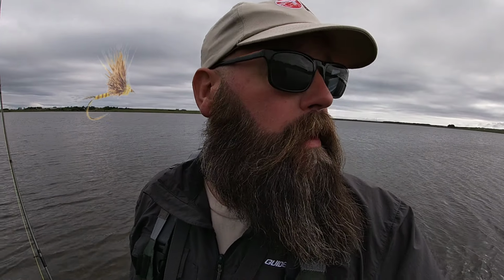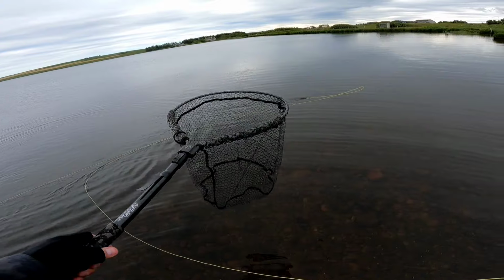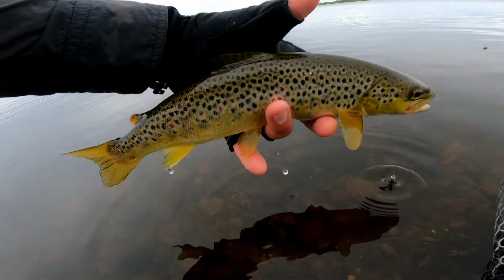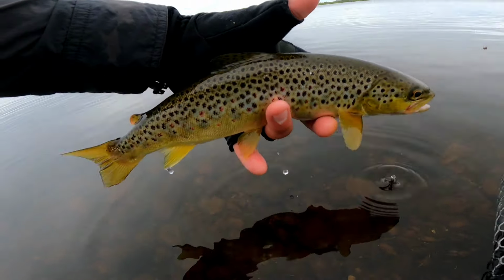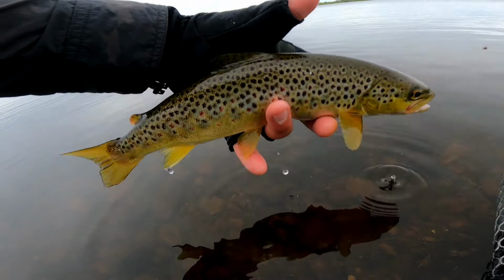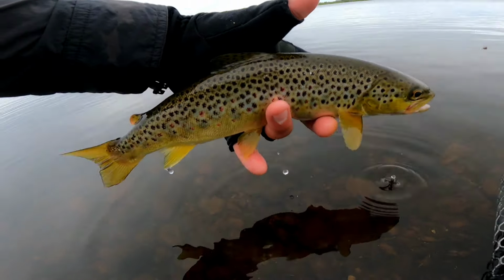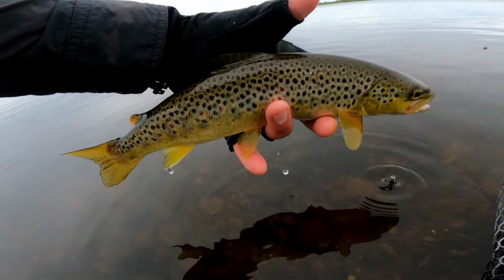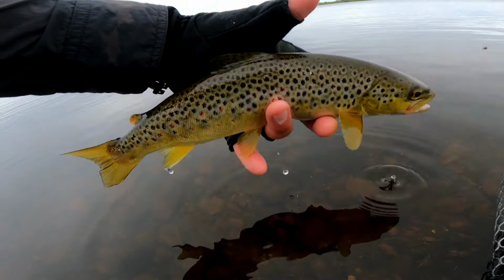FLY FISHING for WILD BROWN TROUT!!! 22nd June..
Howdy folk's.. Did a bit of bank and boat fishing on one of our wee Caithness marl lochs up here...

We managed a few bonnie fish..

Ross 🍻